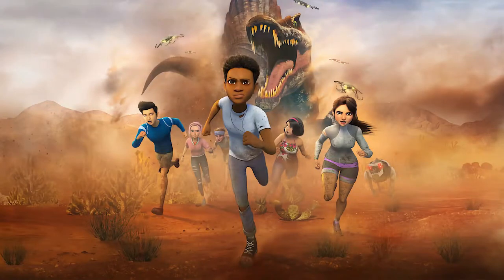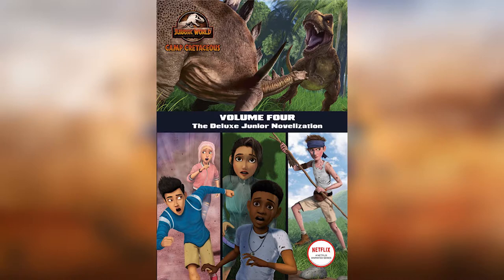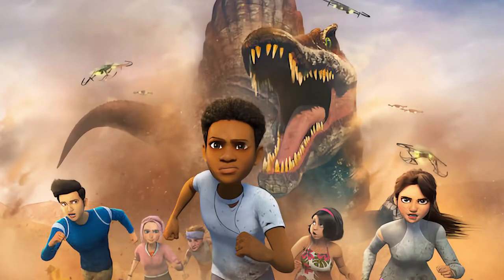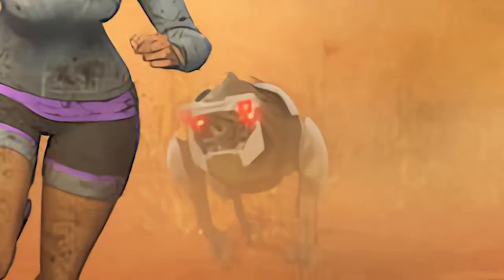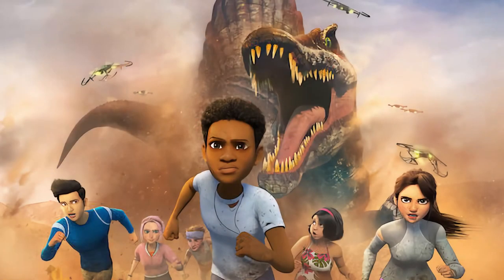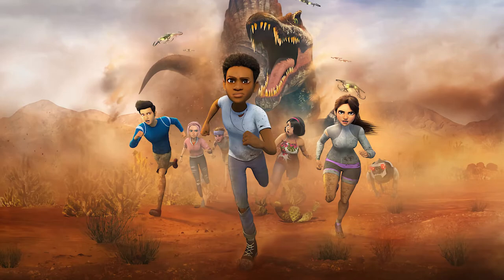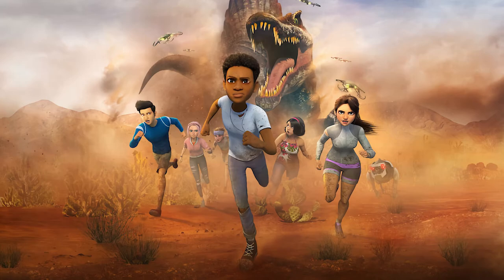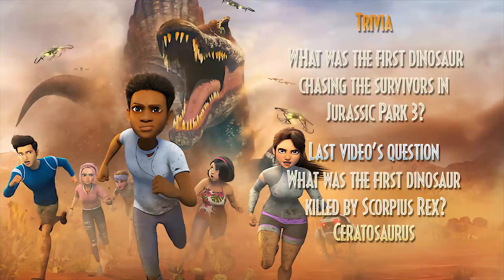SPINOSAURUS REVEALED and Mantah Corp - Jurassic World Camp Cretaceous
Finally! The Spinosaurus revealed with Mantah Corp's drone and a robo - dog?

About this film:
Six teens invited to attend a state-of-the-art adventure camp on Isla Nublar must band together to survive when the dinosaurs break out of captivity.